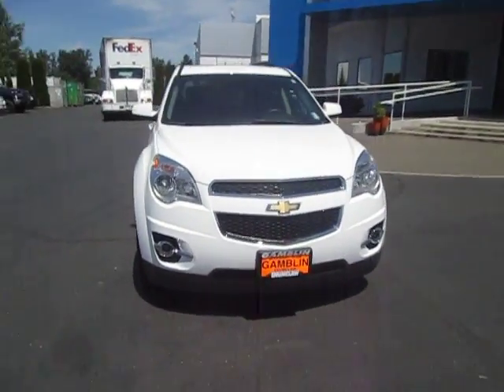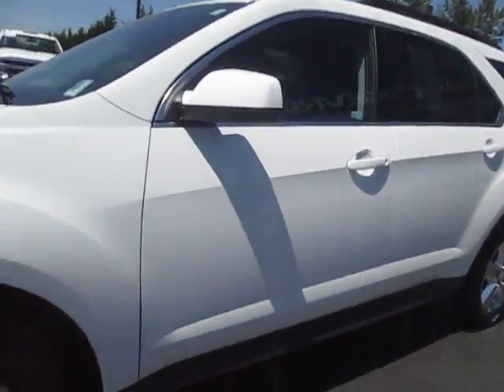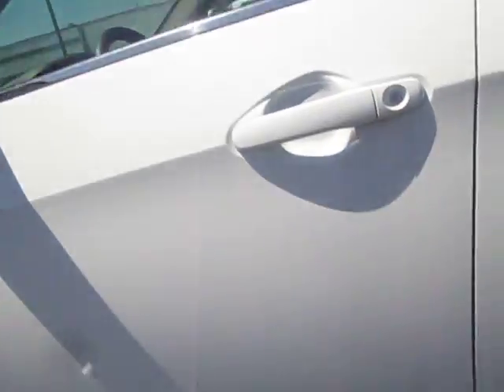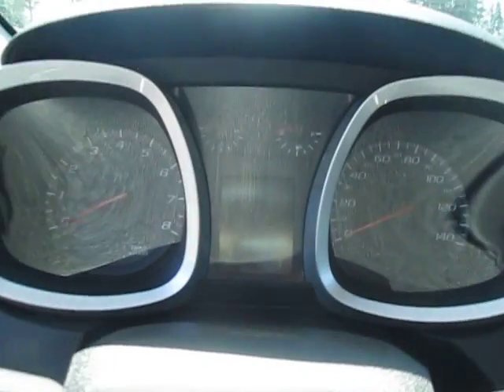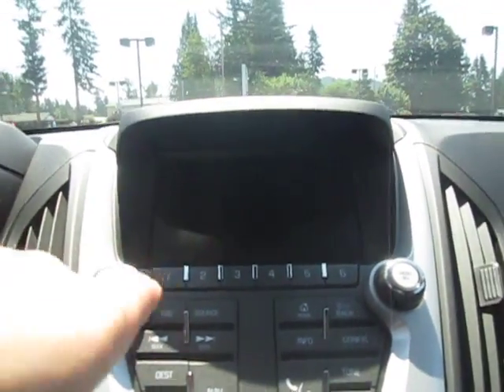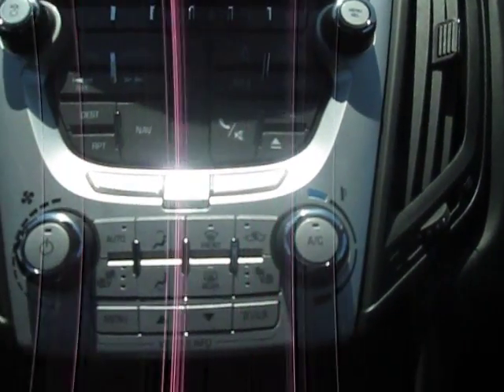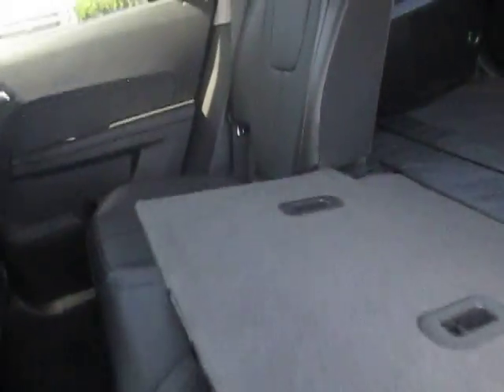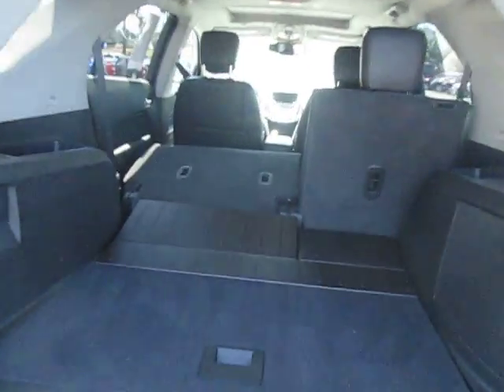2013 Chevrolet Equinox LT AWD, Seattle, WA, 16112A